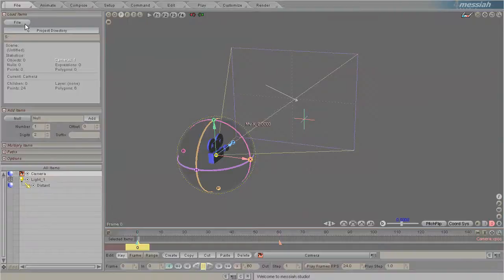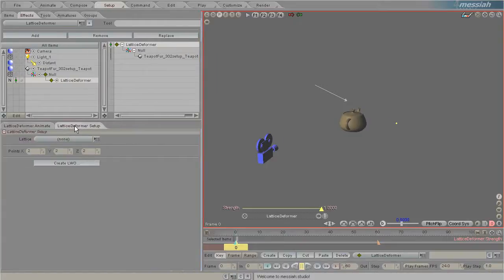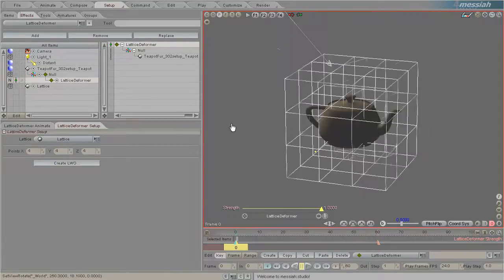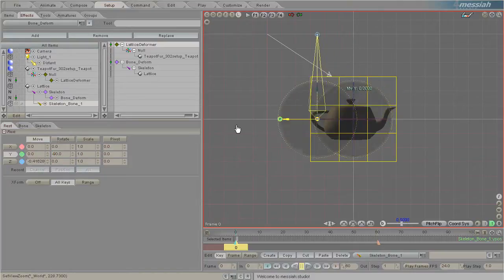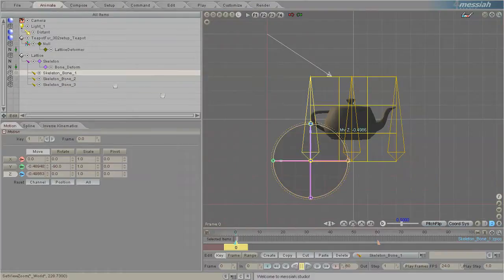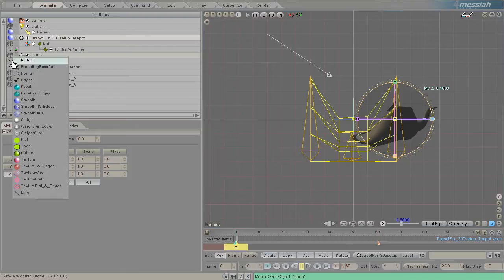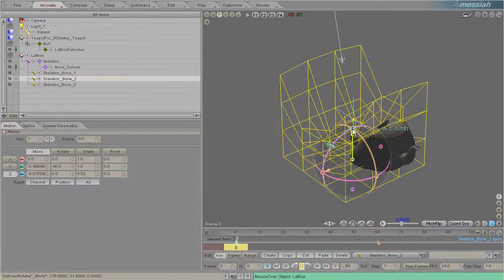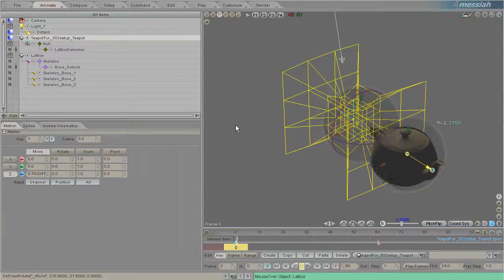Messiah Studio - Lattice Deformer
This video demonstrates the Lattice Deformer that was introduced in Messiah Studio 4 and shows a simple example of how to use it.